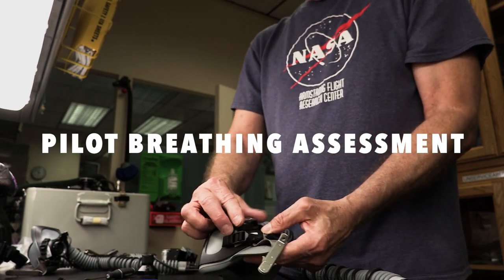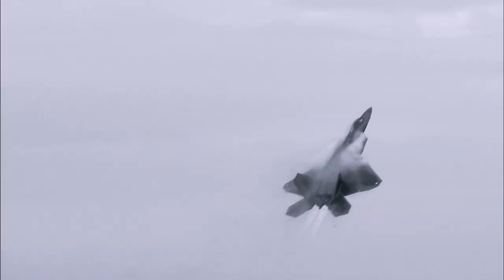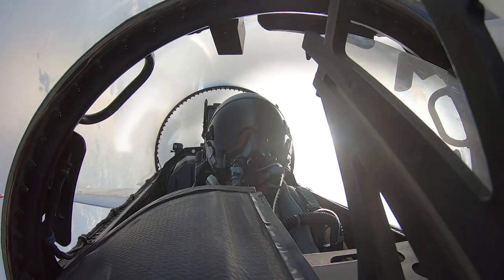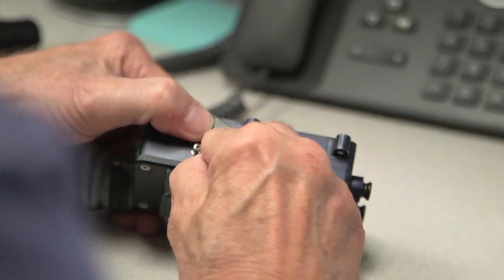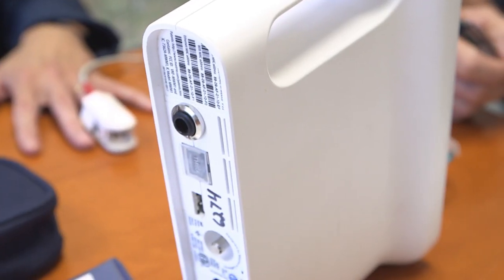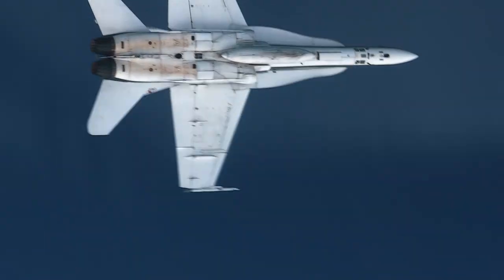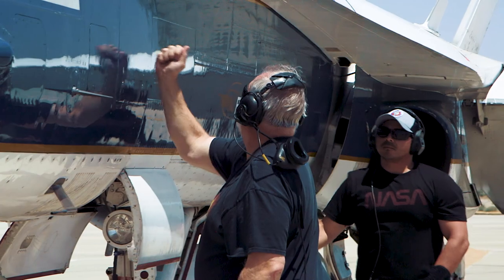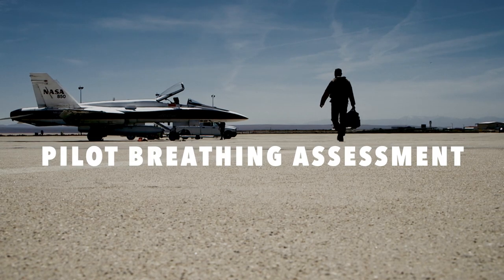Improving Flight One Breath at a Time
NASA is doing complex flight research to look at how pilots breathe to make it safer for them to fly. The NASA Engineering and Safety Center launched the Pilot Breathing Assessment program in 2019 and tapped NASA Armstrong to fly high-performance aircraft flights to better understand how flight conditions may cause pilots to experience a physiological episode during flight. The first phase of the research has involved five pilots, four aircraft, two aircrew equipment configurations and approximately 90 hours of flight at NASA Armstrong Flight Research Center in California.